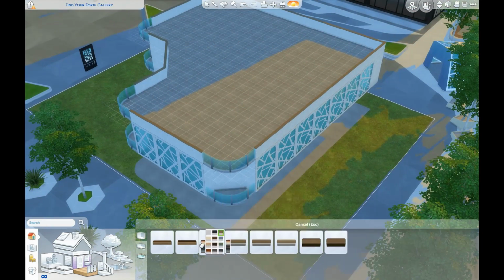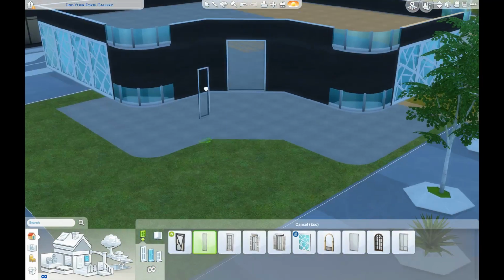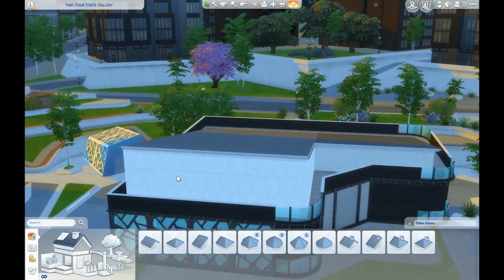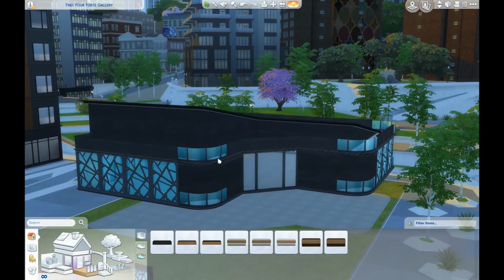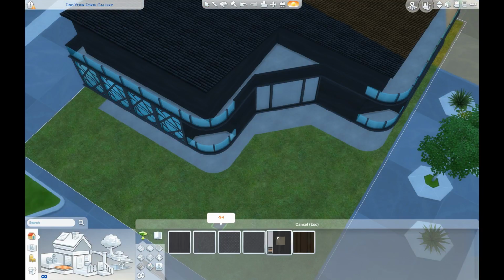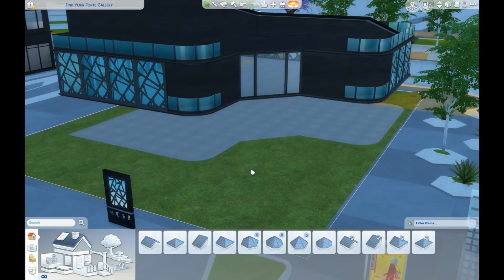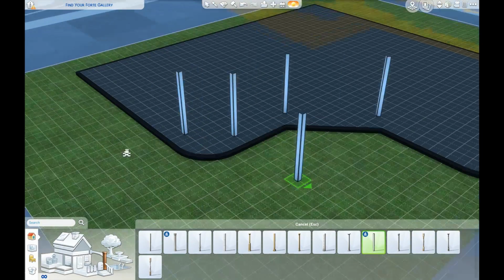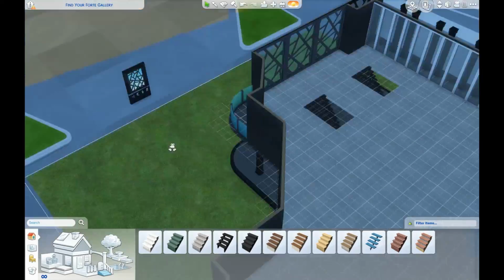FIND YOUR FORTE ARTS CENTER || Base Game Plus Build Series - The Sims 4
Hello, lovelies! Thanks for joining me today for another installment of this fun base game plus build series!

-open me-

Today's build is a large community center for the arts located at the heart of the arts quarter in San Myshuno! I was inspired by a photo I found of a large structure built in the shape of a grand piano, and so that was generally my aim for the exterior.

A little about this build:
Find Your Forte
Lot type: Arts Center
40x30 (San Myshuno, Arts District)
Built using ONLY the base game, City Living & Fitness Stuff!

This build is on the gallery (even though I completely forgot to say that in the video)!
ID - standingsimmer or standingsimmer

Hope you guys are having an incredible day!